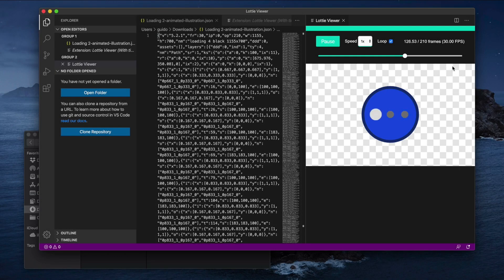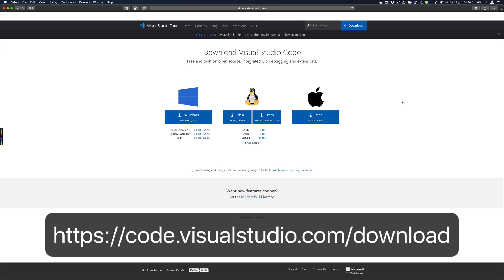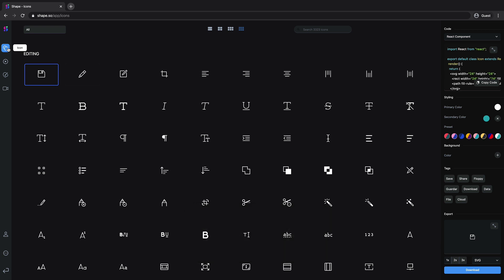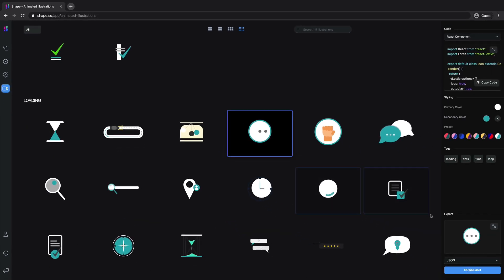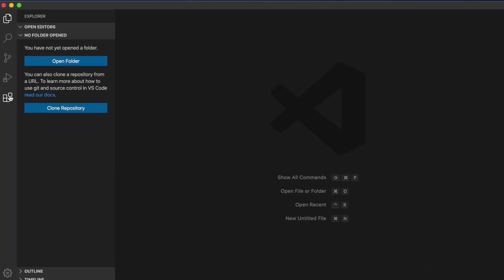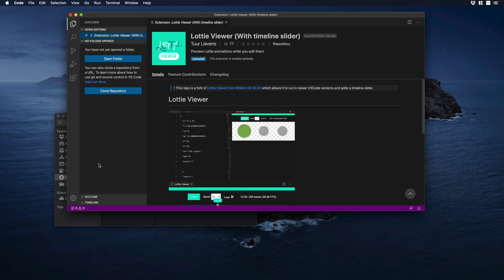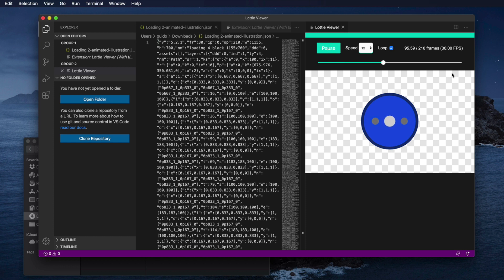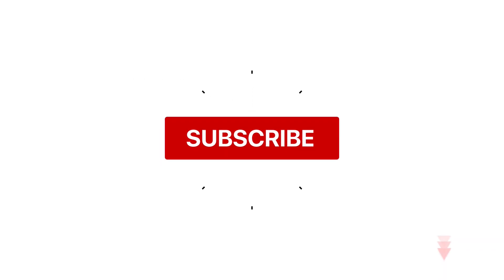Import animated illustrations to VS Code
We will show you how to import animated illustrations from shape.so to VS Code, using the Lottie extensions.